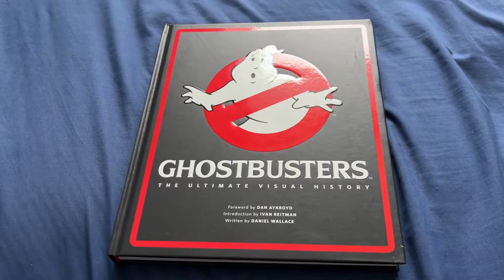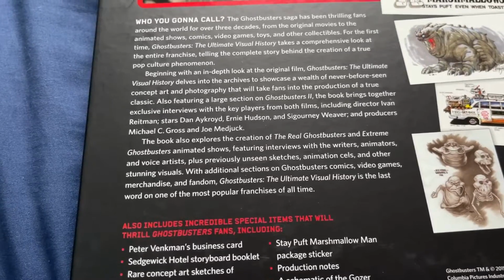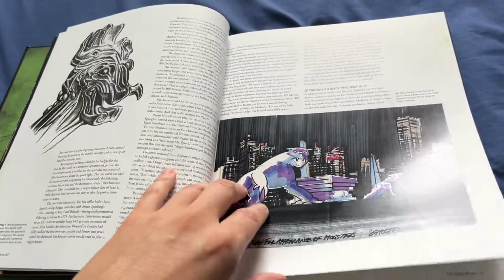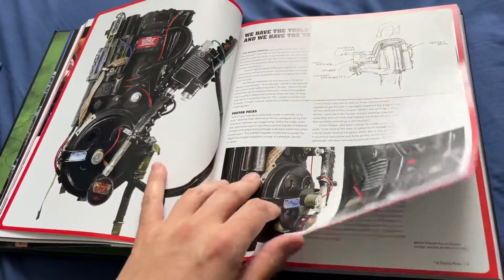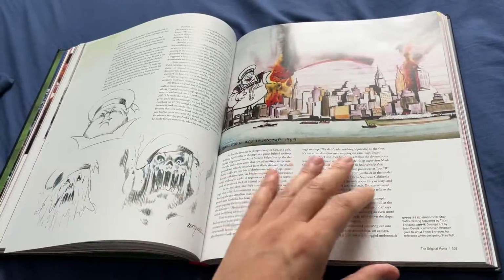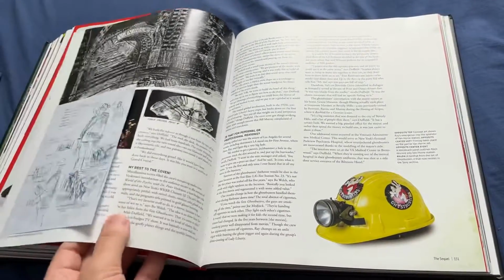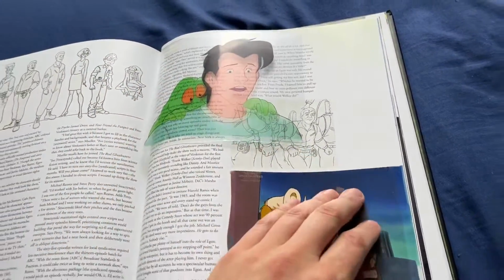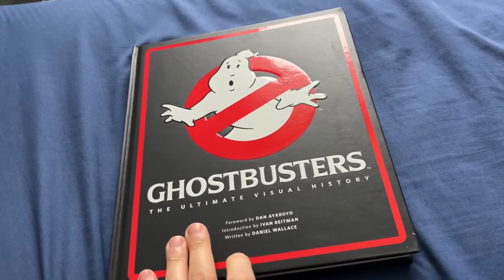Ghostbusters: The Ultimate Visual History — Book Review